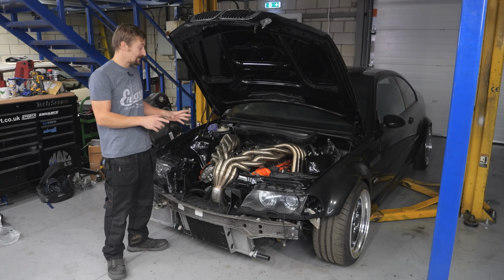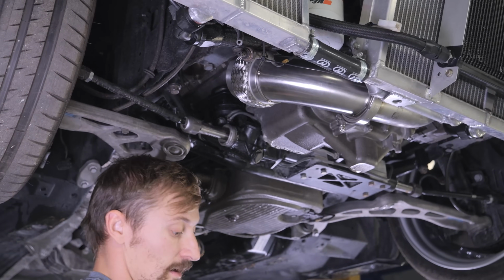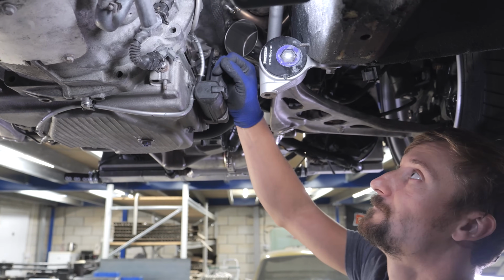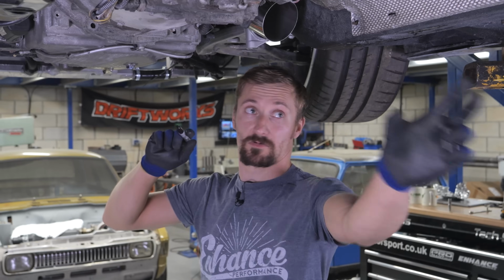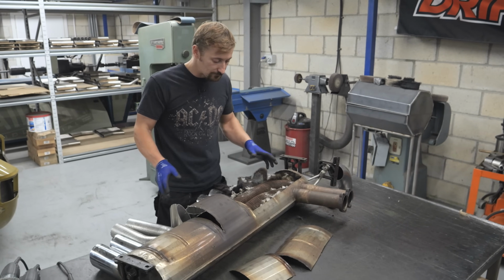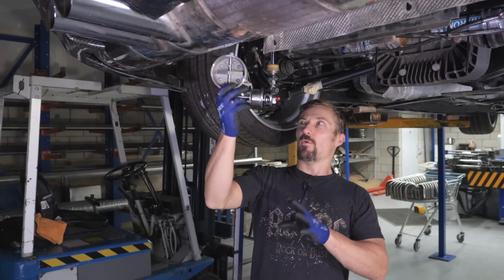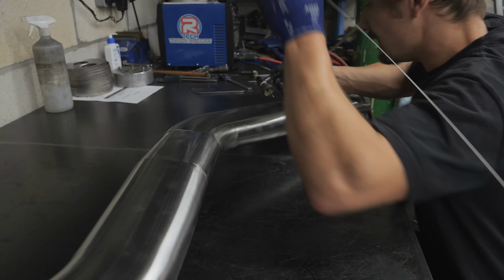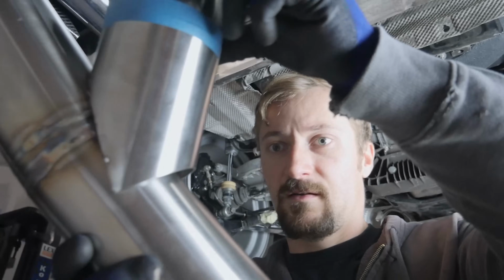Driftworks E46 S85 V10 3.5" Exhaust Fabrication! (4K) TIG Welding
Join me as i attempt to connect the amazing Celeritech equal length 10-1 exhaust manifold on Phils E46 M3, to the existing Eisenman back-box. We'll need some fairly precision fabrication, along with oval tube for maximum ground clearance, and a modifying the back-box from a dual inlet to a single 3.5" v-band inlet! Of course fully TIG welded and back purged